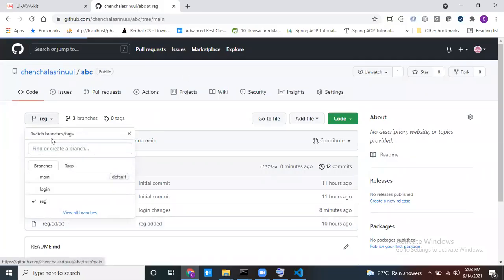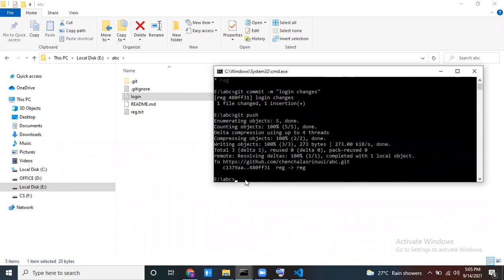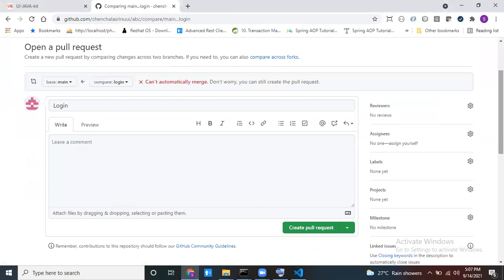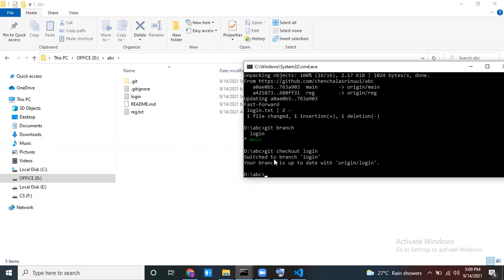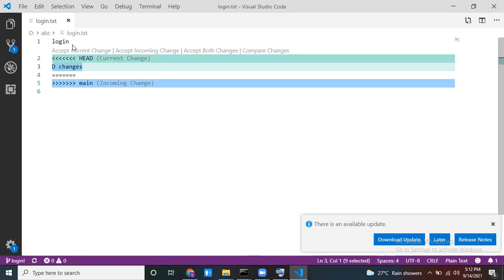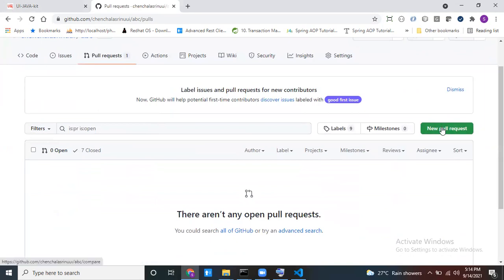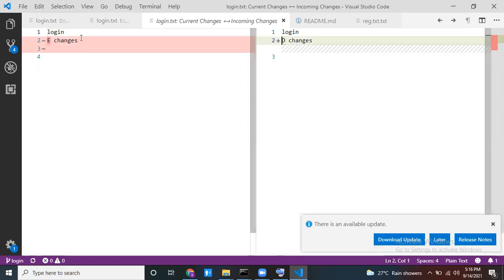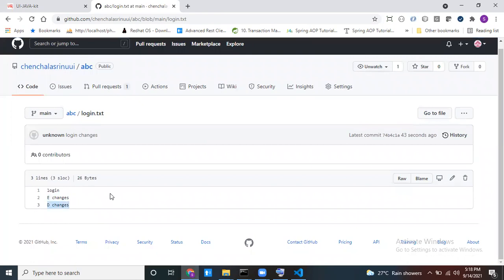How to resolve conflicts in GIT ?